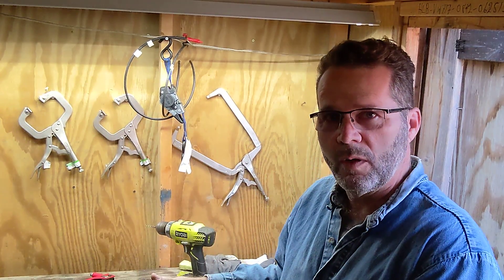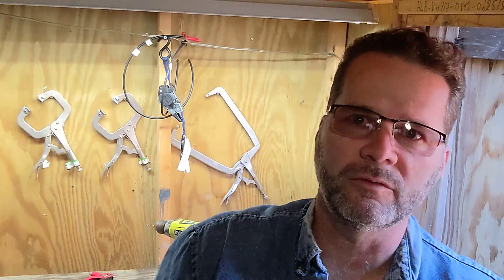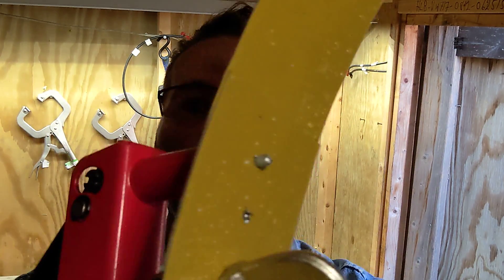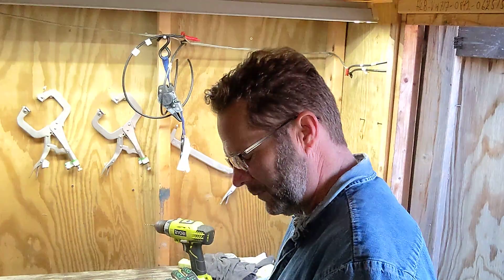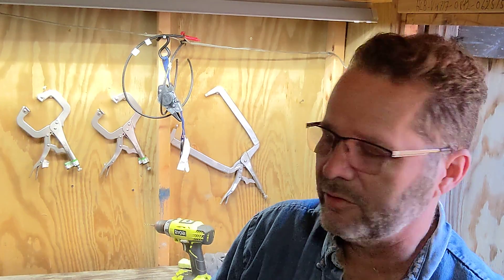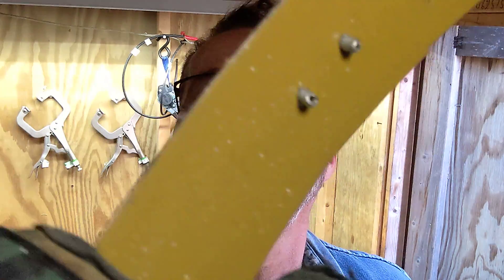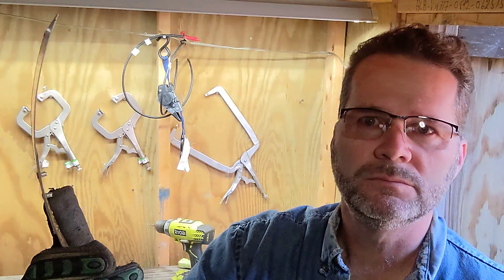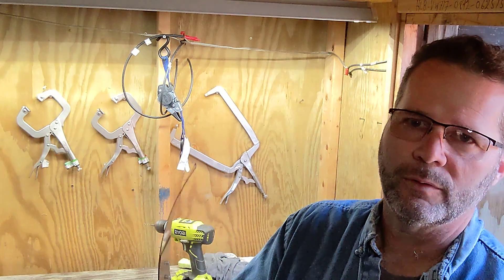Why Rivets? Smokeless Fire Pit built with rivets, not spot welds. Amicus Fire Pits.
Why I use rivets instead of spot welds.